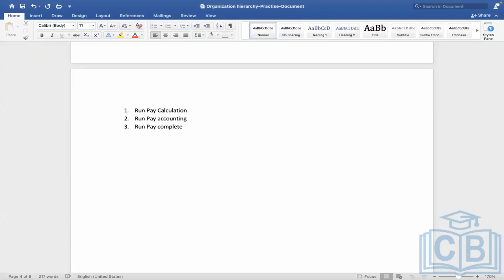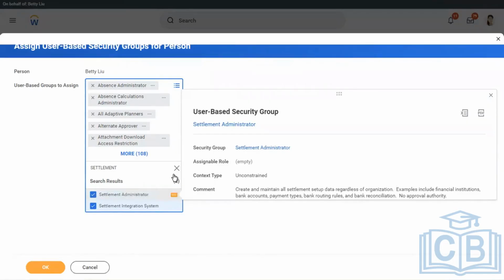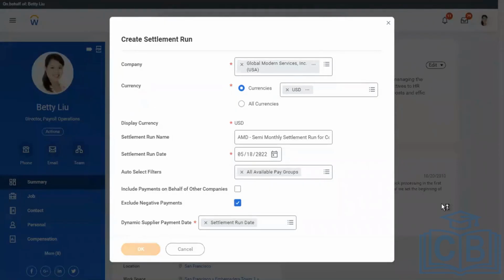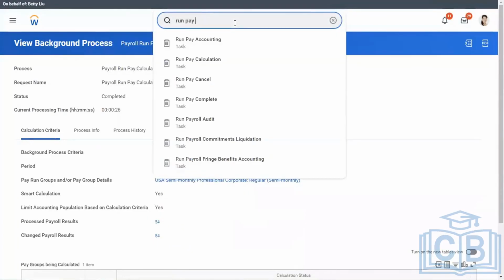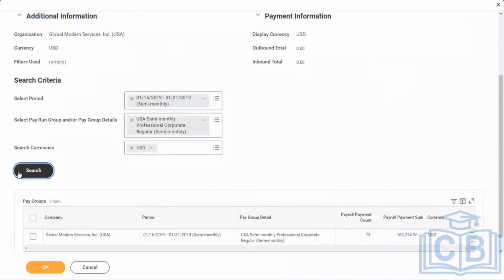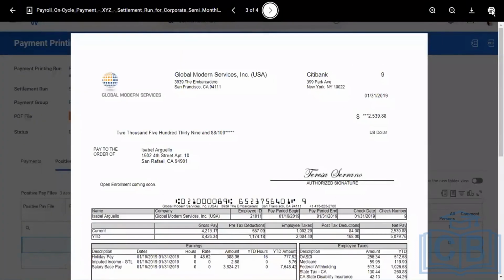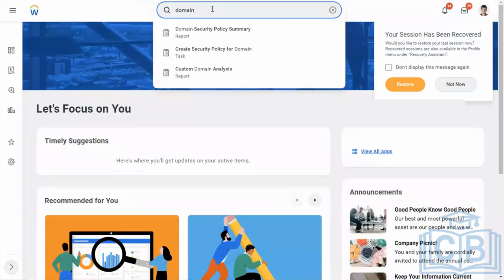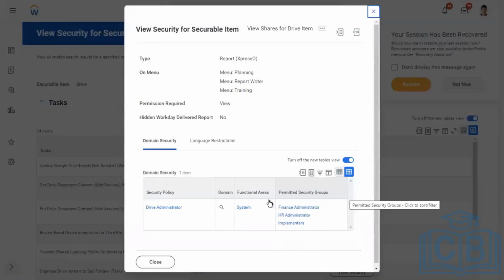Settlement Run in Workday Payroll | Workday Payroll Online Classes | CyberBrainer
to see us.

 🔥  Welcome to CyberBrainer's Ultimate Training for Workday Payroll Accounting!
 Our top-rated Workday Payroll Course 💼💸 will help you get ahead in your Workday career!  This training is for both professionals and beginners who want to learn how to use Workday Payroll Accounting and improve their careers in HR and Finance.

 💻  This course is the key to your success, whether you're getting ready for a Workday Certification or starting a new job with Workday.

to learn more about Workday.

🎓 What You’ll Discover in This Video:

🔁 Understand what a “Settlement Run” is and why it’s critical in Workday Payroll
⚙️ Step-by-step process to execute a Settlement Run correctly
🧾 How Workday manages net pay distribution & settlement instructions
🔍 Troubleshooting errors during settlement processing
💡 Learn the key differences between Pay Calculation and Settlement Run
📌 Real-time example to practice and follow along easily

Now is the time to start learning. to get started.

🎯Explore More :

Settlement Run in Workday
Workday Payroll Online Class
How to run Settlement in Workday
Workday Payroll Training
CyberBrainer Workday Tutorials
Payroll Net Pay Settlement
Workday Financial Integration
Workday Payroll Processing
Workday Pay Run Steps
Settlement Reprocessing Workday
Workday Payroll for Beginners
Workday Payroll Functions
Payroll Admin Workday
Payroll Operations in Workday
Workday Functional Class
Retro Pay in Workday
Workday Payroll Deductions
Workday Payroll Processing
Payroll Year-End in Workday
Payroll Costing Allocations
Workday HR & Payroll
Payroll System Integration
Workday Payroll Best Practices